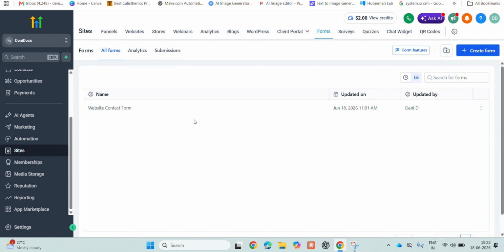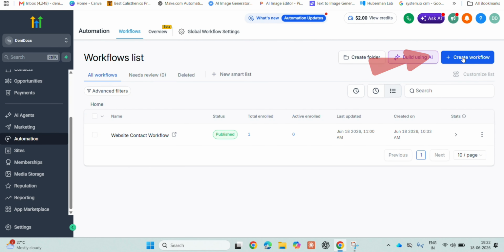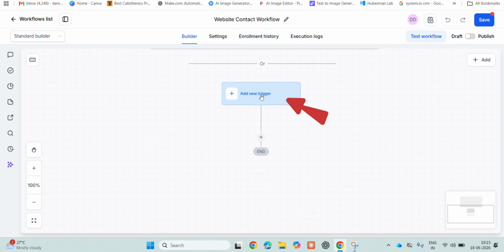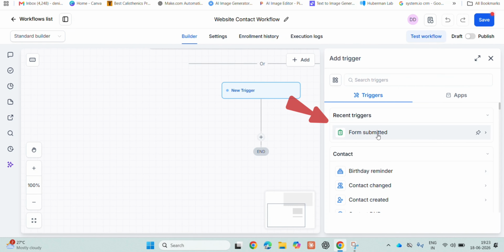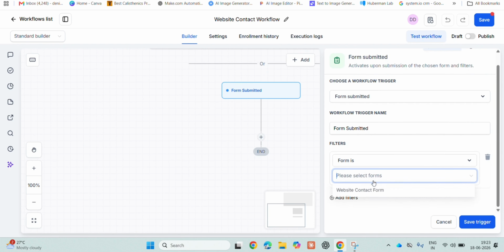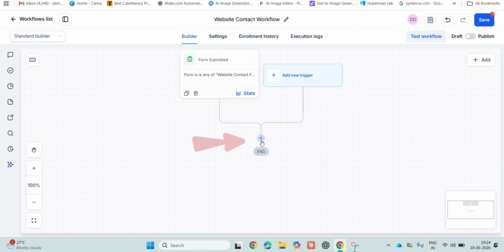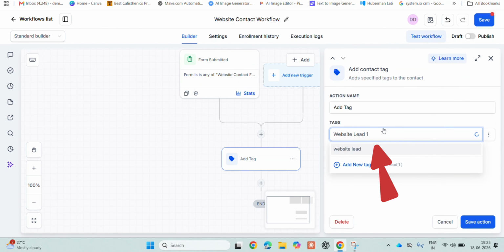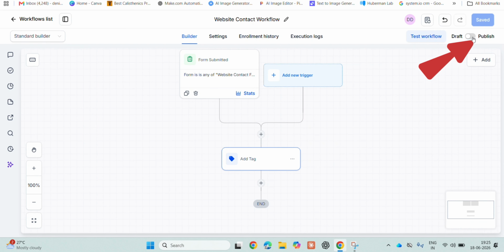How to Automatically Tag New Leads in GoHighLevel (2026)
In this GoHighLevel tutorial, I'll show you how to automatically tag new leads whenever someone submits your website contact form.

Instead of manually organizing contacts, you can use a simple workflow to automatically add a Website Lead tag to every new form submission. This makes it easier to identify leads, create automations, send follow-up emails, and keep your CRM organized.

In this video, you'll learn:

• How to create a workflow in GoHighLevel
• How to use the Form Submitted trigger
• How to add contact tags automatically
• How to organize new website leads
• How to test your workflow